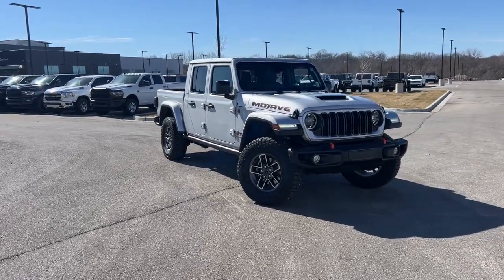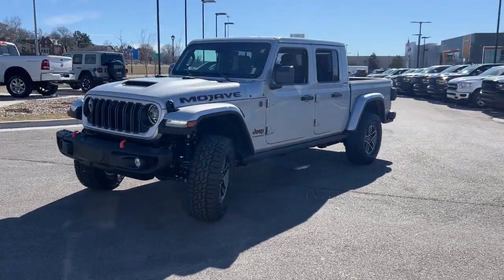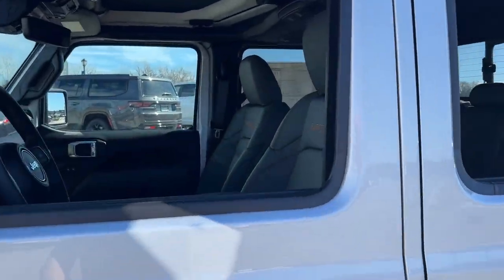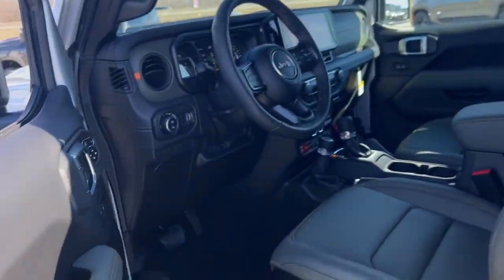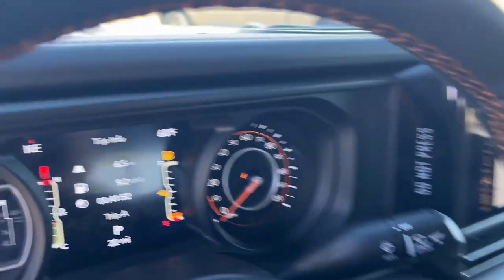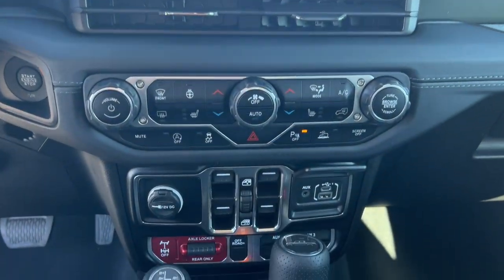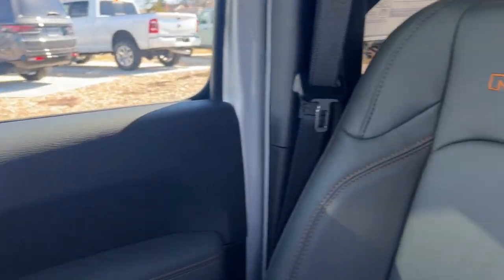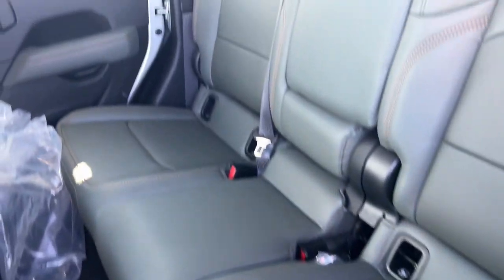2024 Jeep Gladiator Overland Park, Lenexa, Shawnee Mission, Olathe KS, Kansas City, MO J240353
Silver Zynith Clearcoat New 2024 Jeep Gladiator Mojave X 4x4  available in Overland Park, Kansas at Reed Chrysler Dodge Jeep Ram Overland Park. Servicing the Lenexa , Shawnee Mission, Olathe KS, Kansas City, MO area.

7020W Frontage Rd.

Heated Seats Nav System Dual Zone A/C Back-Up Camera 4x4 Bed Liner Hitch MOPAR SPRAY IN BEDLINER ENGINE: 3.6L V6 24V VVT UPG I W/ESS TRANSMISSION: 8-SPEED AUTOMATIC (850R... QUICK ORDER PACKAGE 24A MOJAVE X Aluminum Wheels. Silver Zynith Clearcoat exterior and Green/Black interior. Warranty 5 yrs/60k Miles - Drivetrain Warranty; br /br /KEY FEATURES INCLUDEbr /Navigation 4x4 Back-Up Camera Trailer Hitch Dual Zone A/C Jeep Mojave X with Silver Zynith Clearcoat exterior and Green/Black interior features a V6 Cylinder Engine with 285 HP at 6400 RPM*. br /br /OPTION PACKAGESbr /QUICK ORDER PACKAGE 24A MOJAVE X Engine: 3.6L V6 24V VVT UPG I w/ESS Transmission: 8-Speed Automatic (850RE) USB Host Flip Freedom Panel Storage Bag Rear Window Defroster Blind Spot & Cross Path Detection Rear Sliding Window Rear View Auto Dim Mirror Heated Front Seats Integrated Voice Command w/Bluetooth Emergency Vehicle Alert System (EVAS) GPS Navigation GPS Antenna Input Connected Travel & Traffic Services Heated Steering Wheel Body Color Rubicon Highline Flare Steel Front Bumper Alpine Premium Audio System Integrated Off-Road Camera HD Radio Body Color 3-Piece Hard Top Bluetooth Wireless Speaker Rock Protection Sill Rails Emergency/Assistance Call Auto High Beam Headlamp Control No Soft Top ParkSense Rear Park Assist System Mojave X Package Steel Rear TRANSMISSION: 8-SPEED AUTOMATIC (850RE) Adaptive Cruise Control w/Stop Remote Start System Selec-Trac Full Time 4WD System Transmission Skid Plate Selec-Speed Control MOPAR SPRAY IN BEDLINER ENGINE: 3.6L V6 24V VVT UPG I W/ESS (STD). br /br /MORE ABOUT USbr /***Your VALUES DRIVEN Family owned dealership in the Heart of Johnson County*** br /br /.br /
QUICK ORDER PACKAGE 24A MOJAVE X -inc: Engine: 3.6L V6 24V VVT UPG I w/ESS, Transmission: 8-Speed Automatic (850RE), USB Host Flip, Freedom Panel Storage Bag, Rear Window Defroster, Blind Spot & Cross Path Detection, Rear Sliding Window, Rear View Auto Dim Mirror, Heated Front Seats, Integrated Voice Command w/Bluetooth, Emergency Vehicle Alert System (EVAS), GPS Navigation, GPS Antenna Input, Connected Travel & Traffic Services, Heated Steering Wheel, Body Color Rubicon Highline Flare, Steel Front Bumper, Alpine Premium Audio System, Integrated Off-Road Camera, HD Radio, Body Color 3-Piece Hard Top, Bluetooth Wireless Speaker, Rock Protection Sill Rails, Emergency/Assistance Call, Auto High Beam Headlamp Control, No Soft Top, ParkSense Rear Park Assist System, Mojave X Package, Steel Rear Bumper *Upon selection of this pkg, the cost of powertrain components will be added* DFT,ERC,XMF